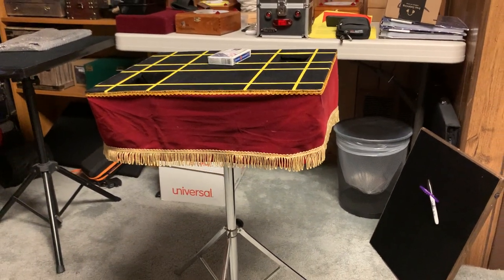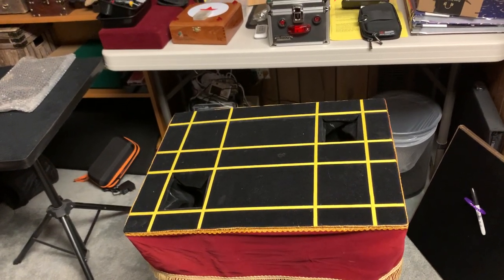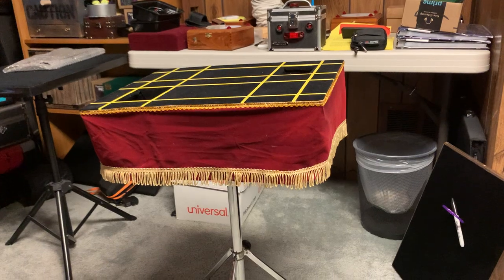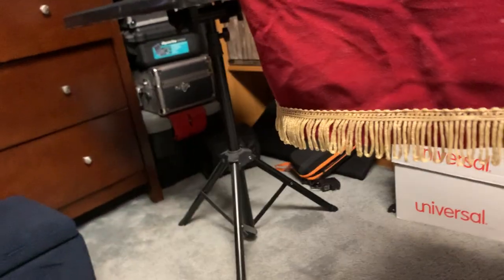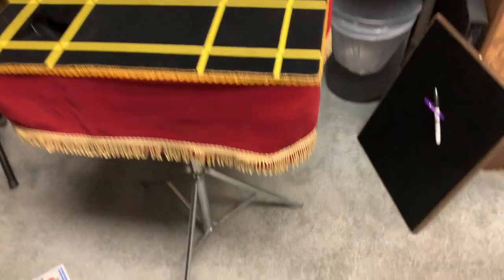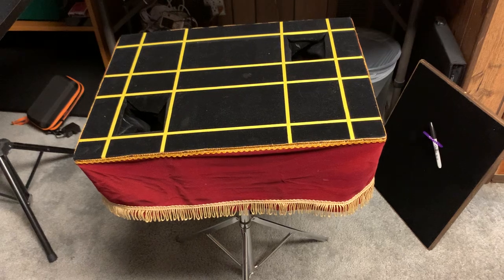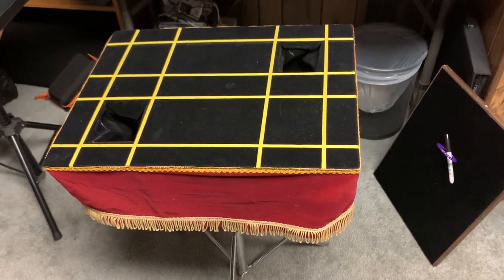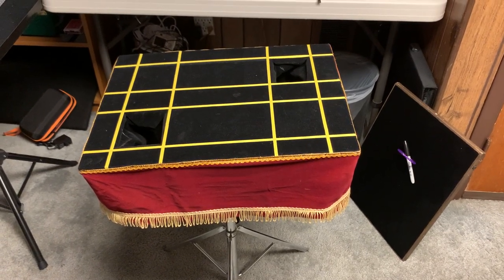Magician Frank Paris Comedy Remote Control Tilt A Table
My new Tilt A Table these are custom made by me one at a time you can order or enquirer about one by emailing me at .